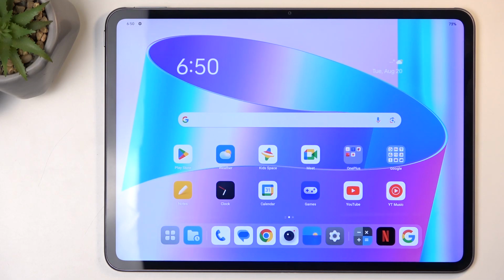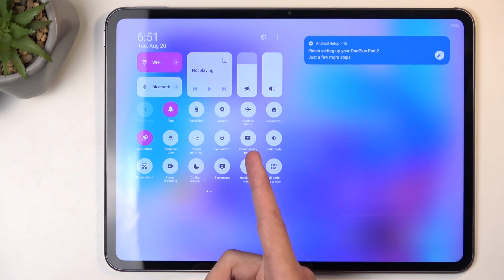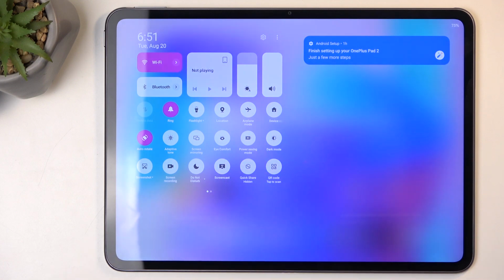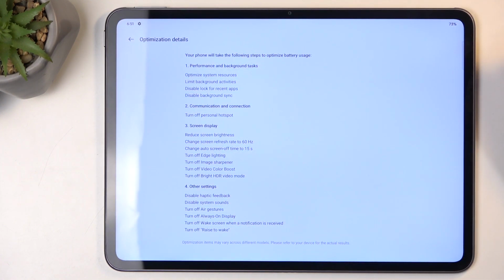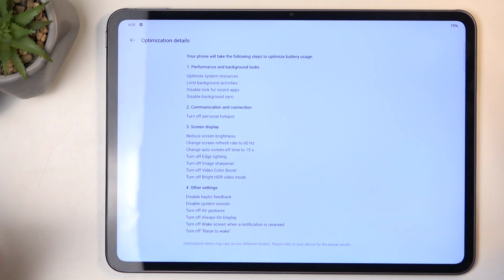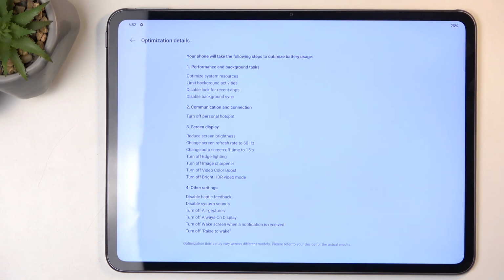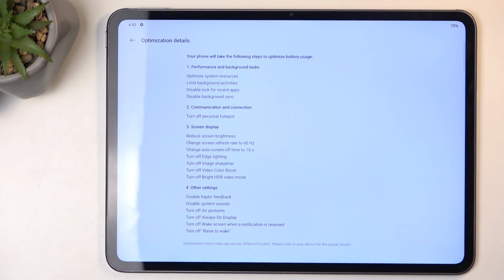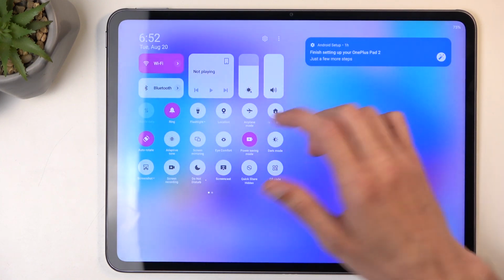How to Enable Power Saving Mode in OnePlus Pad 2 – Find Battery Saver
If you're wondering how to enable the power-saving mode in your OnePlus Pad 2, then here we are coming with help! In the above tutorial, we would like to guide you to a proper section, in which you can activate and customize the power-saving mode. Thanks to this you'll be able to save the battery especially when the level is low. So let's follow all the shown steps and successfully enable power saving mode in OnePlus Pad 2!

How to use battery saver in OnePlus Pad 2? How to enable battery saver in OnePlus Pad 2? How to extend battery life in OnePlus Pad 2? How to use power saver in OnePlus Pad 2? How to save battery in OnePlus Pad 2?